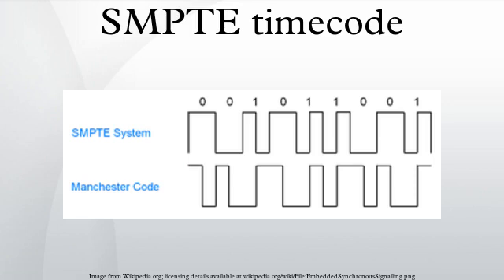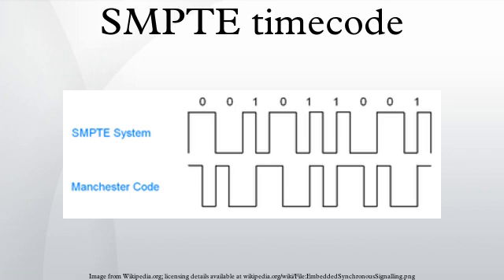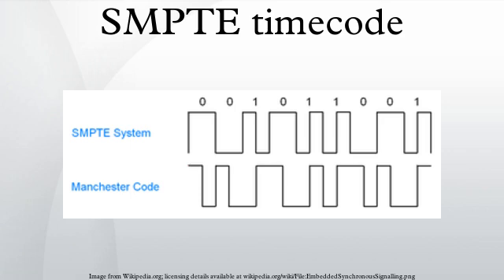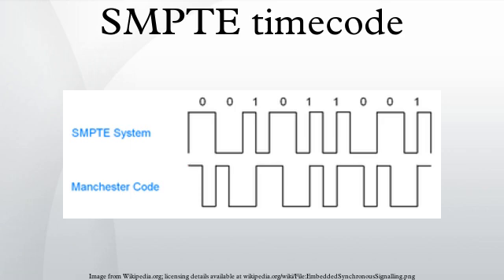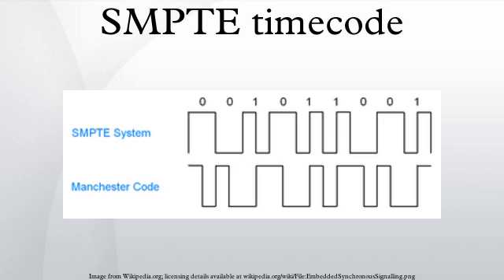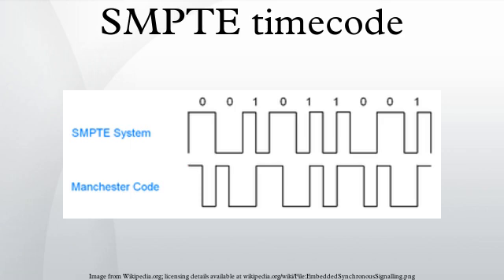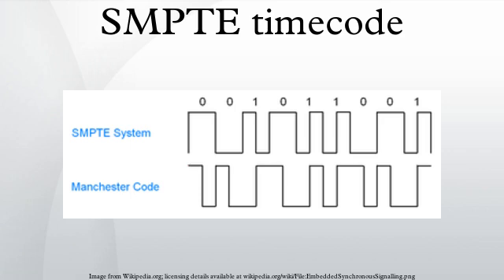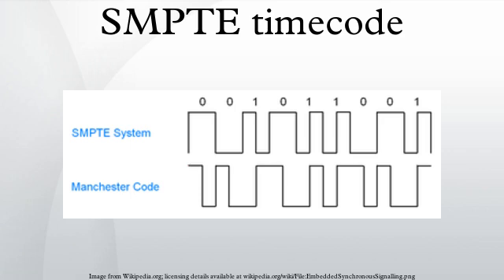SMPTE timecode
SMPTE timecode is a set of cooperating standards to label individual frames of video or film with a time code defined by the Society of Motion Picture and Television Engineers in the SMPTE 12M specification. SMPTE revised the standard in 2008, turning it into a two-part document: SMPTE 12M-1 and SMPTE 12M-2, including new explanations and clarifications.
Timecodes are added to film, video or audio material, and have also been adapted to synchronize music. They provide a time reference for editing, synchronization and identification. Timecode is a form of media metadata. The invention of timecode made modern videotape editing possible, and led eventually to the creation of non-linear editing systems.